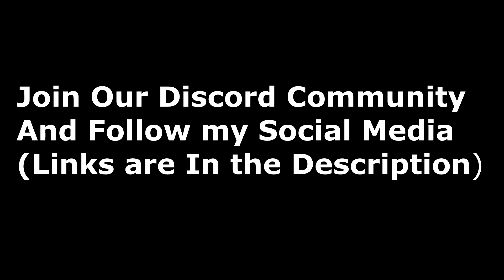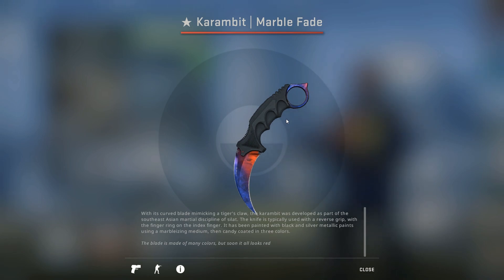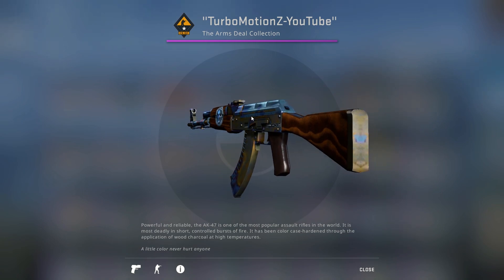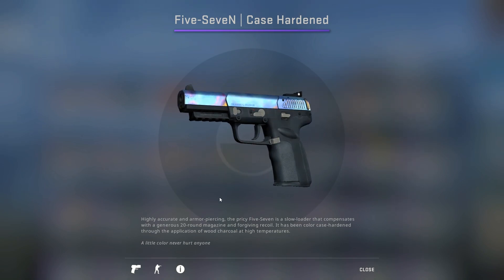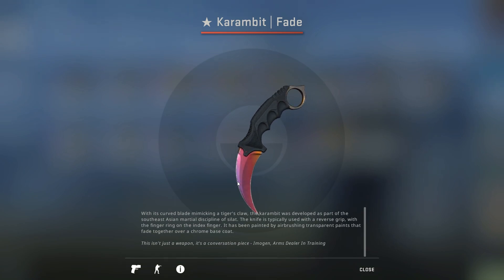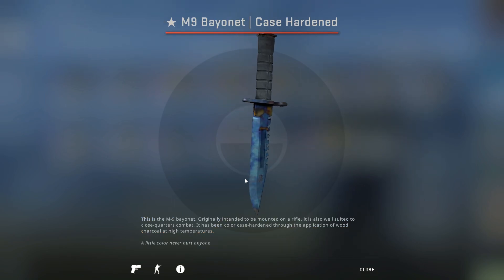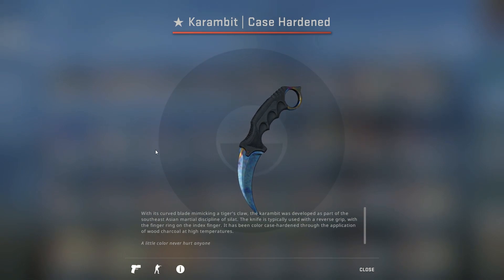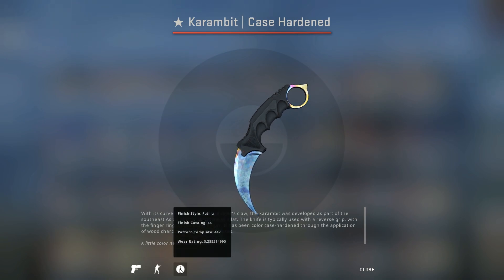RAREST CS:GO SKIN Patterns 2019!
Hey guys, today's video is about the Best Skin Patterns in CS:GO, hope you guys enjoy it,  let me know what #1 Pattern Skins are your favorite? Or are they overrated and not worth the price?

I only was able to cover a few of the skins so let me know if you want a part 2 Talking about even more Rare Skins?

I originally made this video several months ago before I got the #1 Karambit Blue Gem XD.